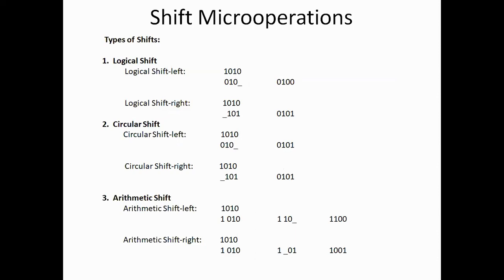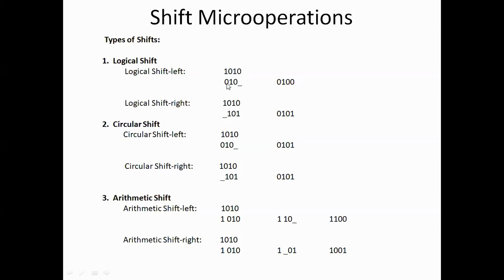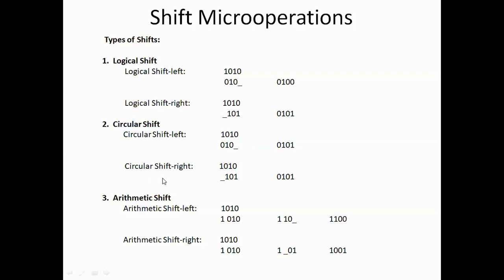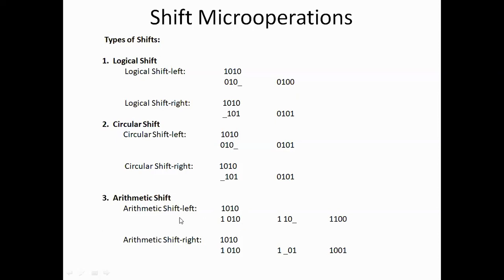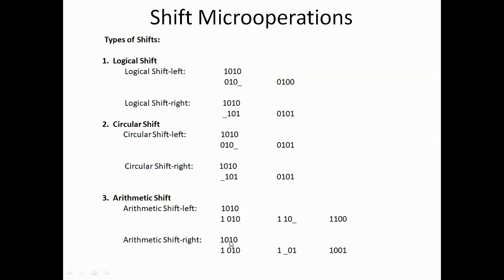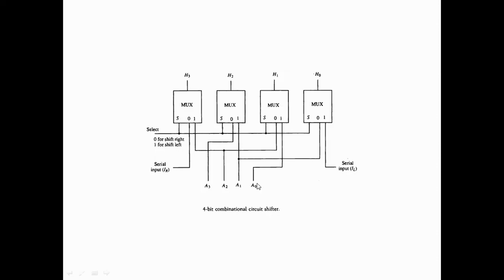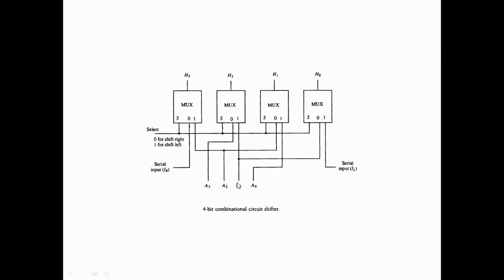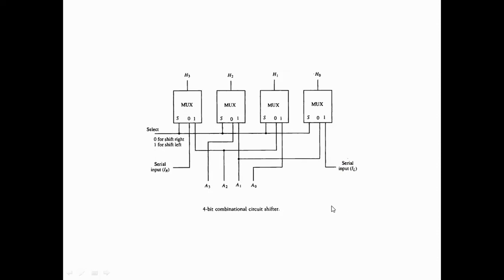Shift Microoperations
- Logical Shift-left
- Logical Shift-right

- Circular Shift-left
- Circular Shift-right

- Arithmetic Shift-left
- Arithmetic Shift-right